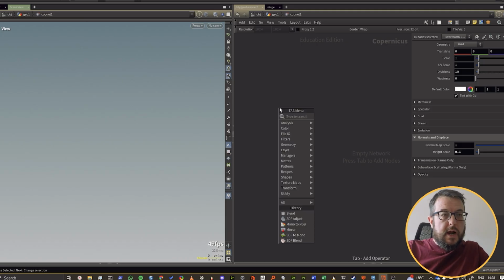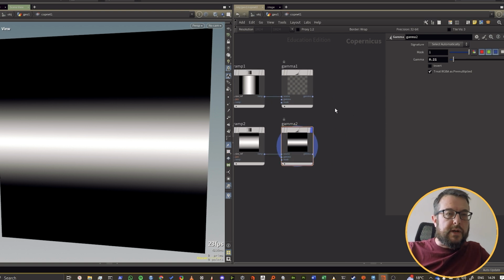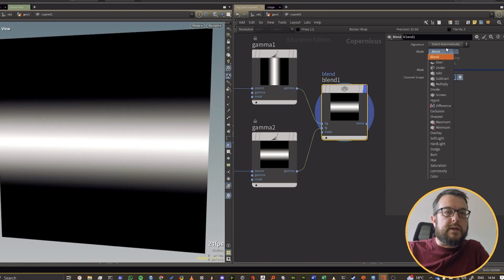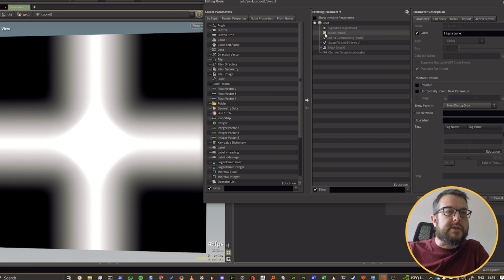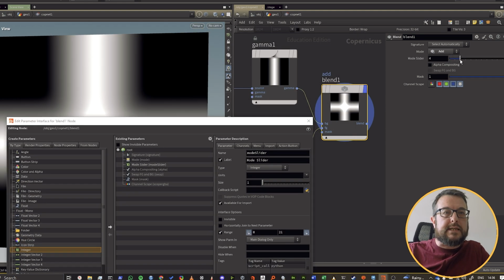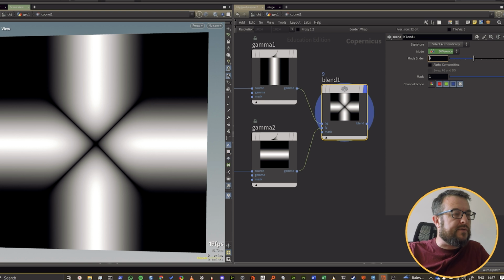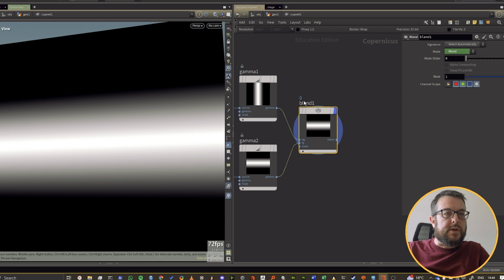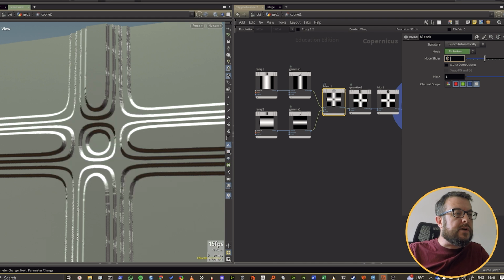Houdini Copernicus QuickTips - Blend Node upgrade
This quick tip looks at upgrading the most powerful Copernicus node - the blend node. This will give us a quick and easy to move through the 22 different blend modes.

Tip Overview 0:00
A over B - Opacity 0:10
Upgrading Blend UI  1:35
Test Displacement  4:25